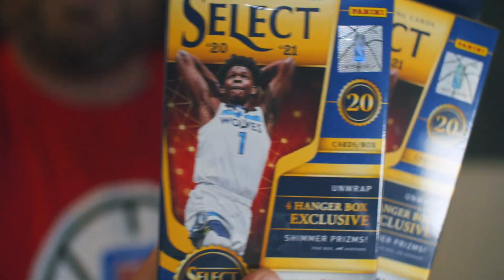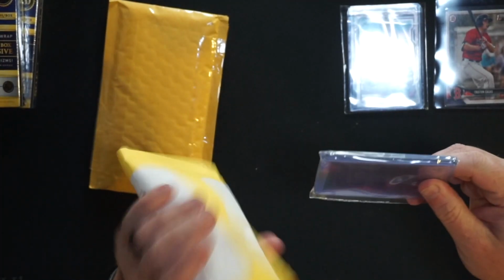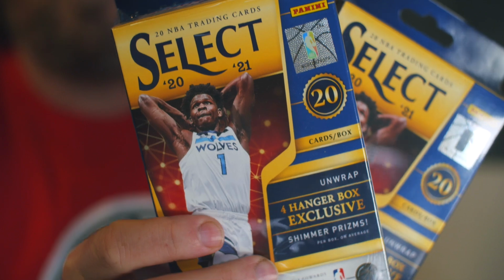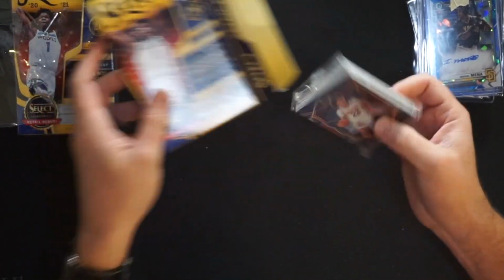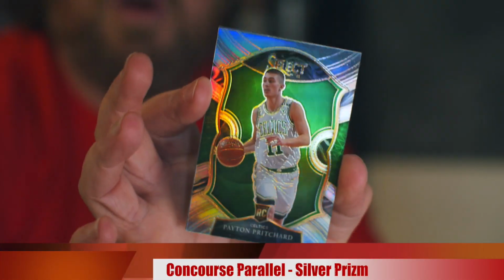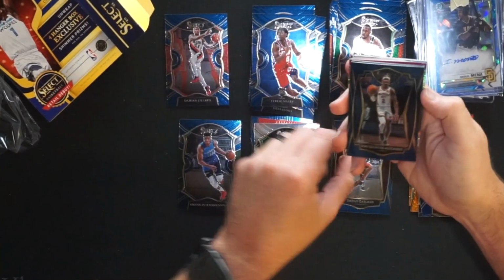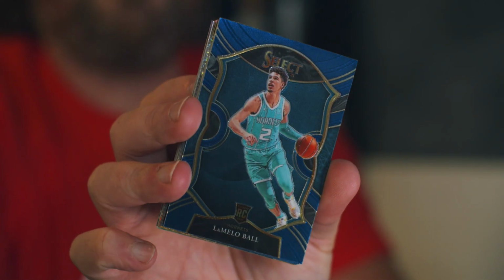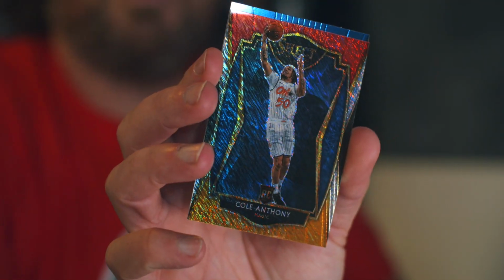🏀⛹🏽‍♂️🔥SELECT BASKETBALL HANGERS!!!🏀FINALLY pulled a LaMelo, some RC Parallels & MONDAY MAIL🏀⛹🏽‍♂️🔥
Join Craig as he opens up one pack (ah hell, 2 boxes) of basketball cards. Today, it's two Hanger Boxers of the Panini Select retailll PLUS some MondayMail!